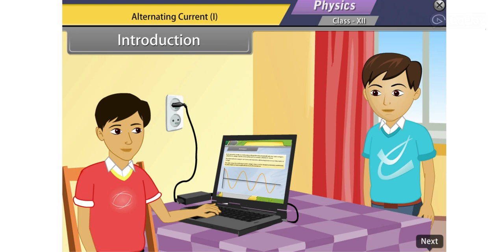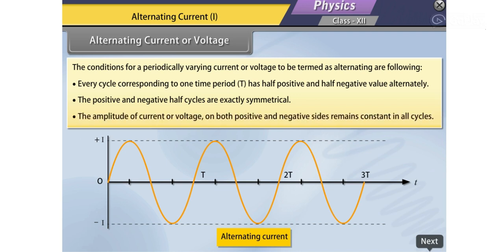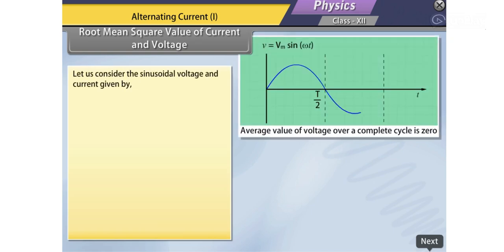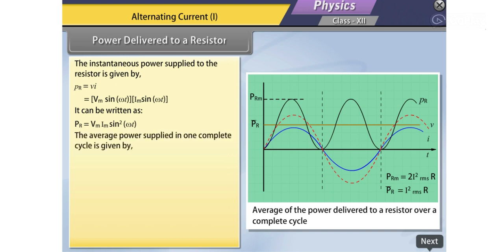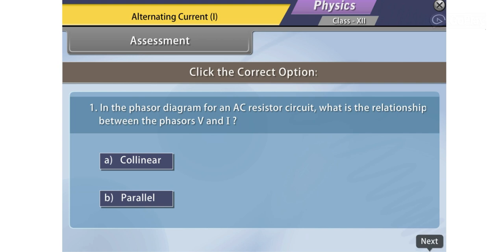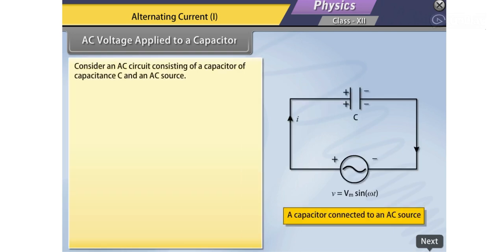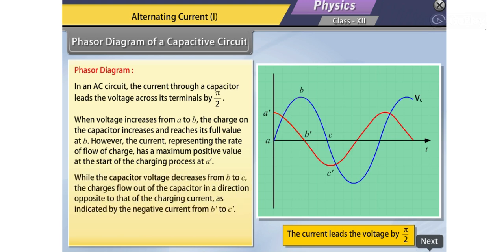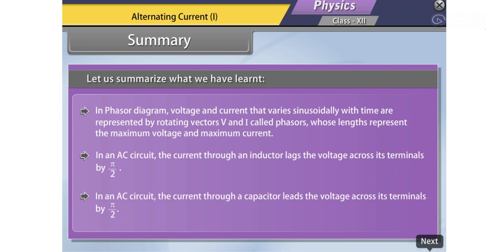9 Alternating current I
animation physics